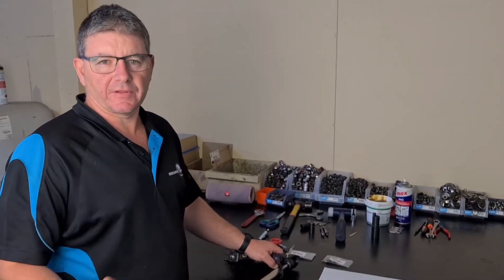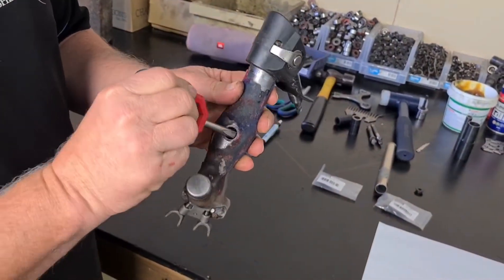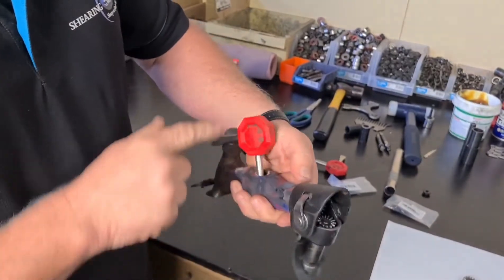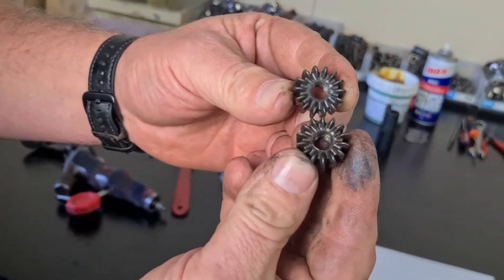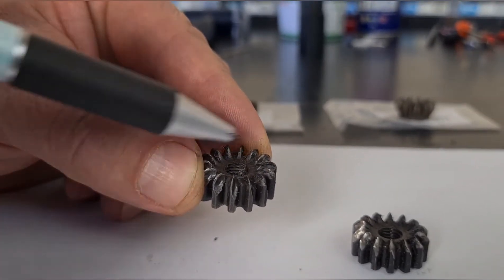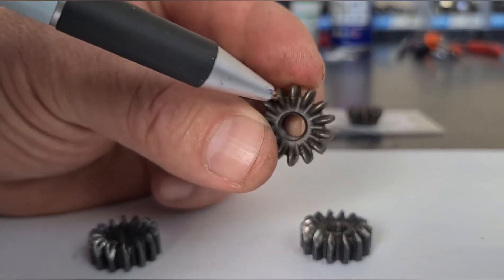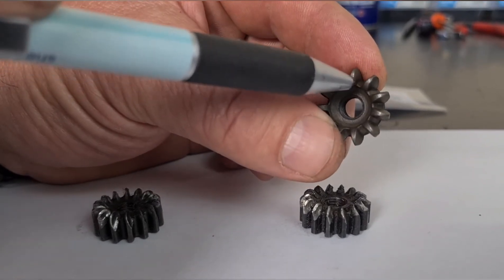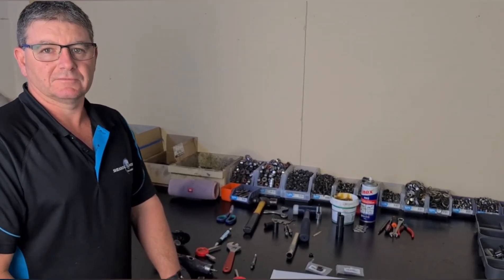How to check and change your cogs.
An easy way to take out your cogs and assess whether they are in need of changing or keep them going.

Note: This is the same way for all brands of handpieces.

For all your gear go to